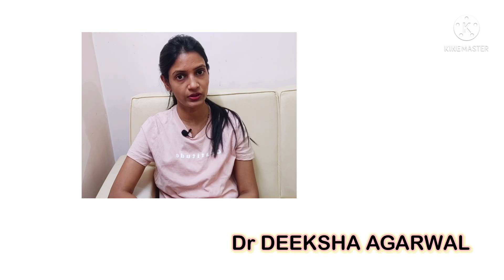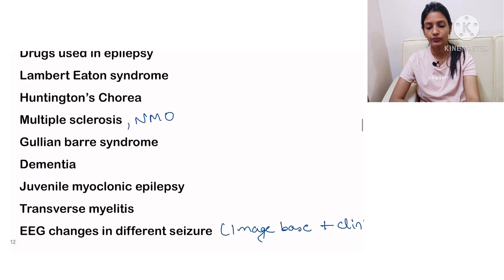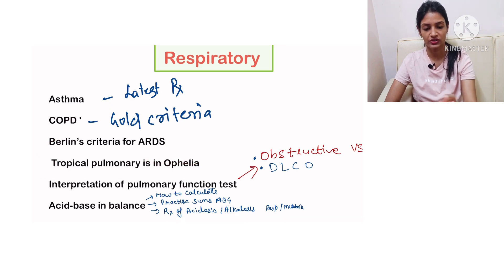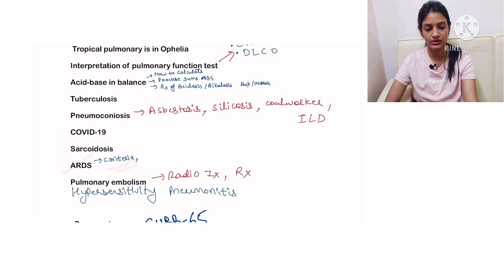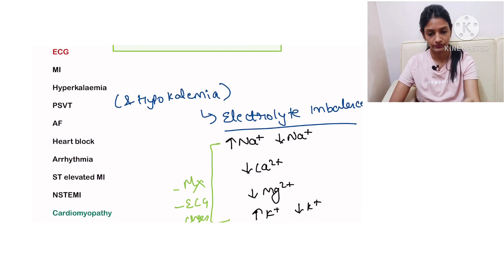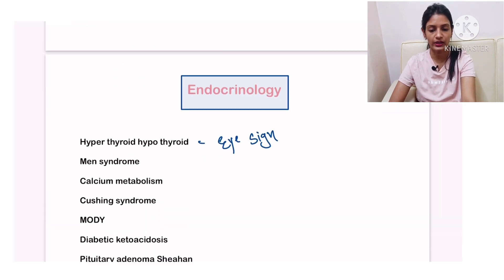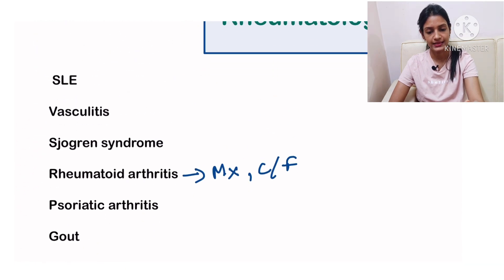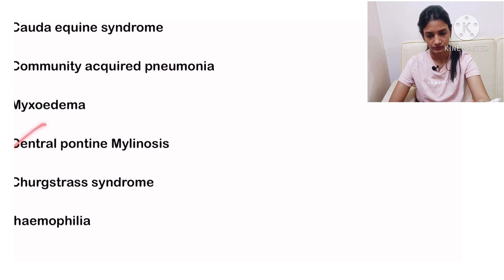Must know topics for NEET PG 2022 Medicine || Important topics || Dr Deeksha Agarwal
NEET PG IMPORTANT TOPICS FOR MEDICINE 2022 || DR DEEKSHA AGARWAL ||

you can ask your queries on below id.

JOIN MY telegram group - UPSC CMS 2021 by dr Deeksha Agarwal

How many questions to attempt in upsc cms paper | Time management, how to avoid negative| Dr Deeksha

How to crack UPSC CMS exam in just 51days || Strategy to clear upsc cms || Dr Deeksha Agarwal ||

Copyright:-
Everything you see on this video was created by me (Dr Deeksha agarwal) unless otherwise stated.